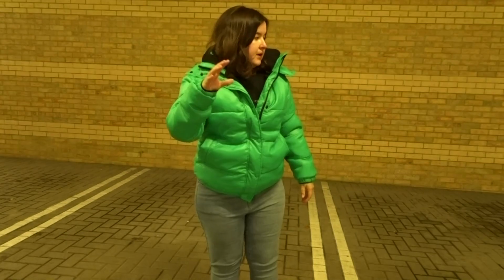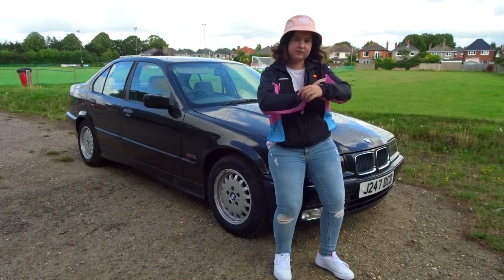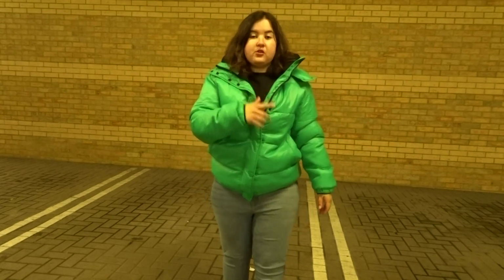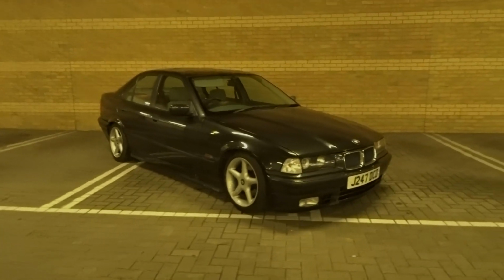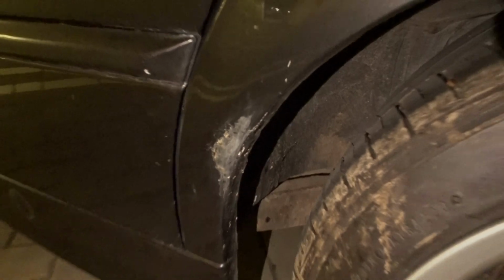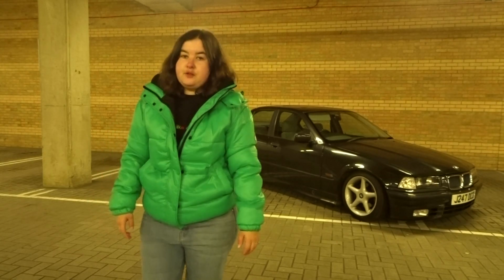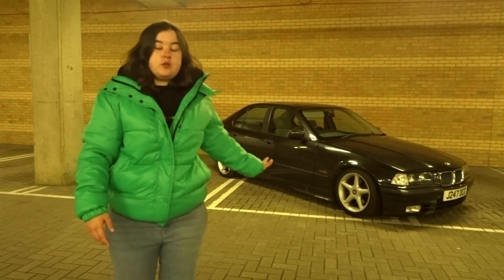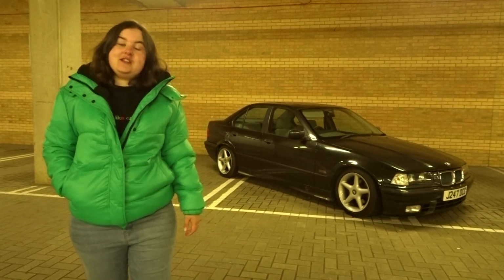I HAD to LOWER my e36 for it to PASS its MOT!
NOT clickbait!

My BMW e36 is back with a new look (sooner than I had ever imagined) BUT I had to go with this new look as this was our plan b option in order to get the car through and MOT and back on the road believe it or not!